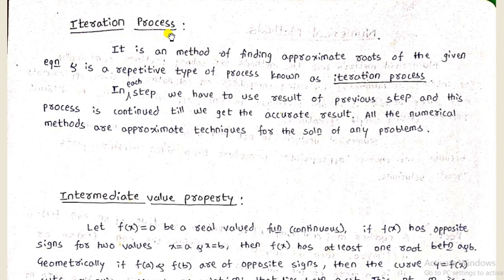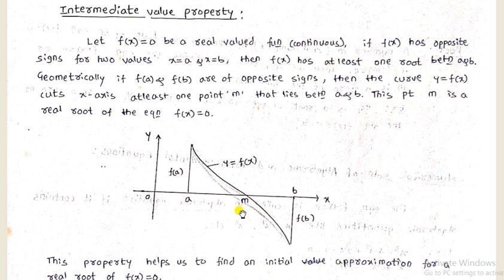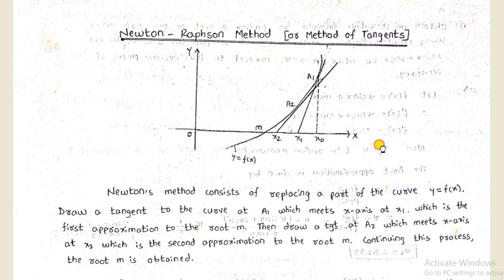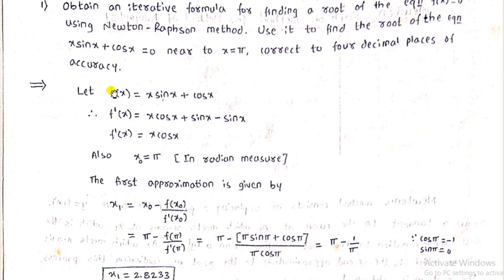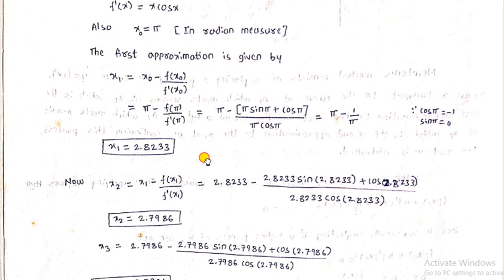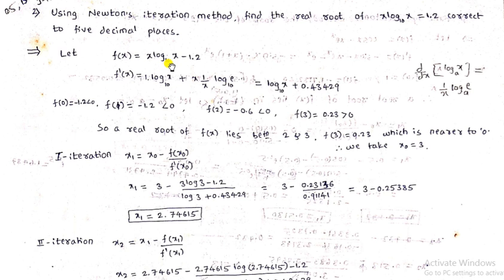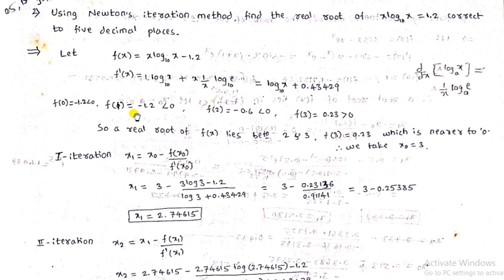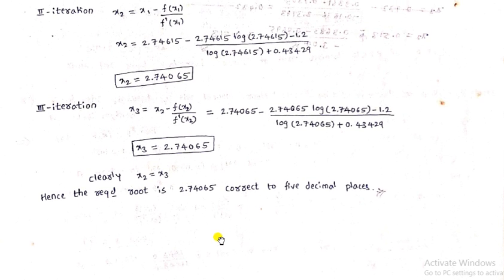Module-5, Newton Raphson's Method